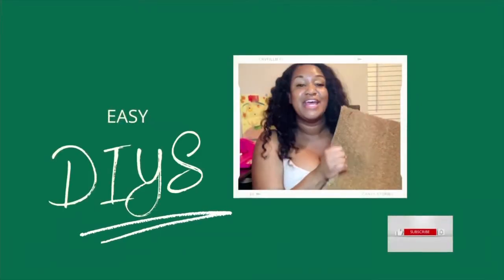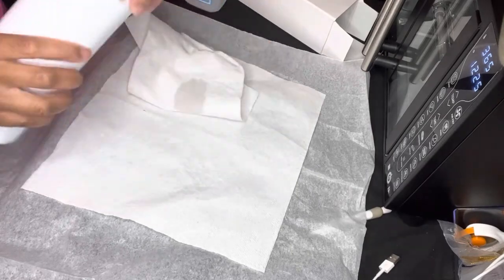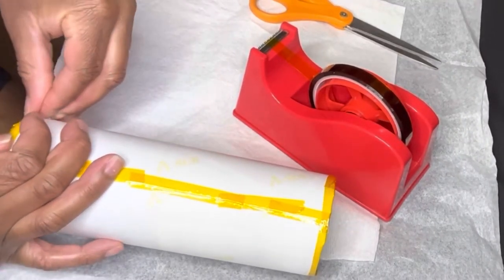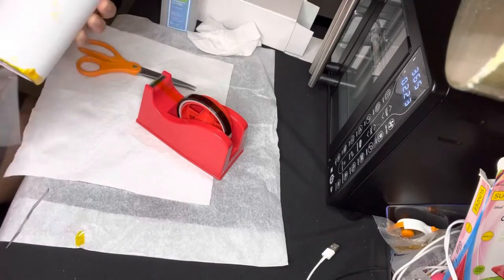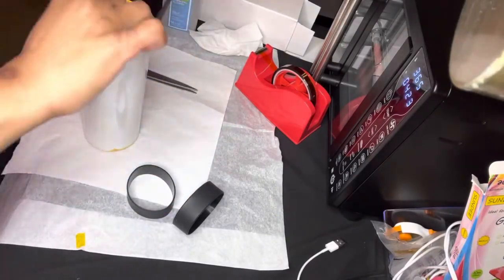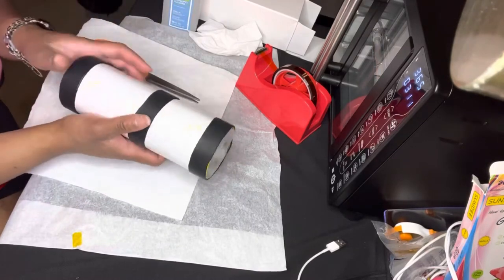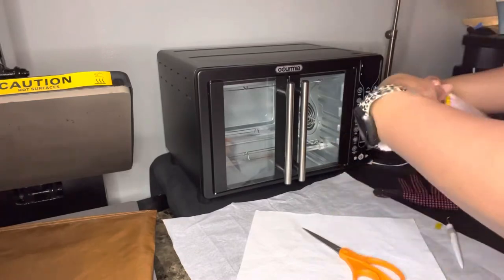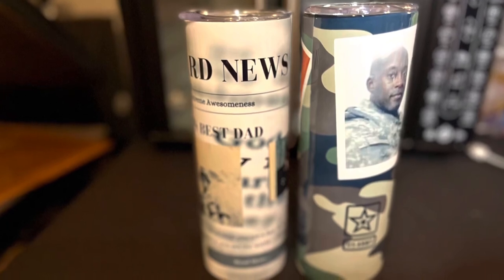Easy 5 Minute DIY Sublimation Tumbler Using A Toaster Oven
Tumbler

My ETSY SHOP

Here is a list of supplies needed:

Sublimation Printer
Sublimation Paper (a-sub)
Sublimation Ink
Heat Tape
Heat Tape Dispenser
Heat Gloves
Ring light